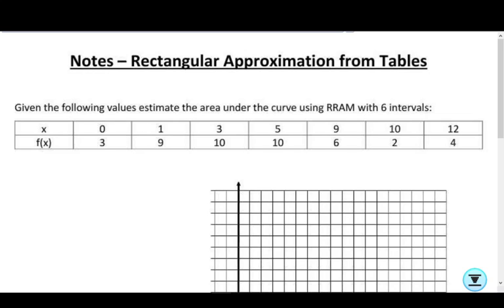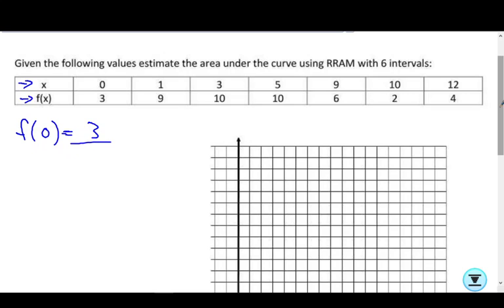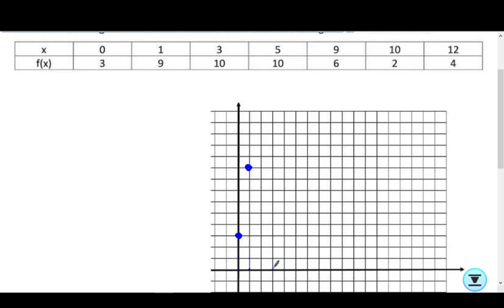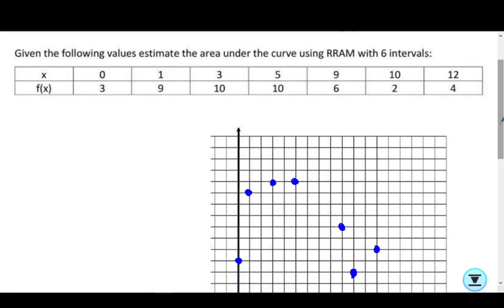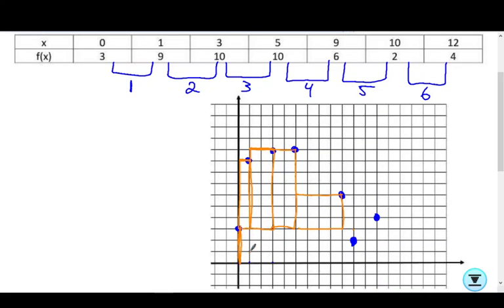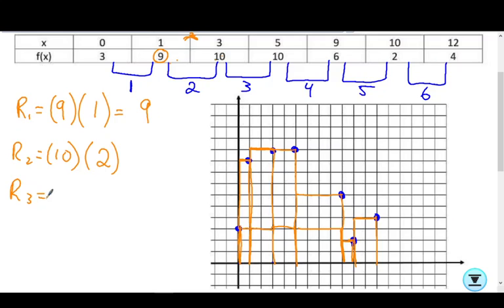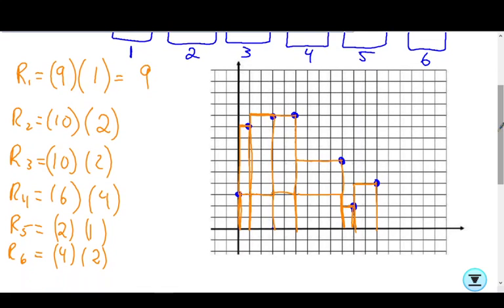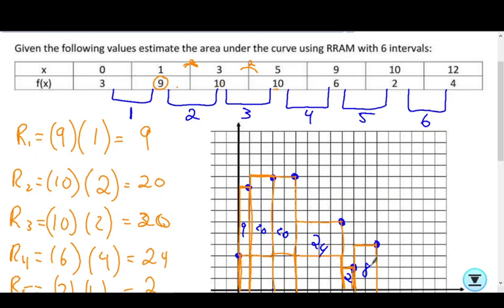Notes Rectangular Approximation from table